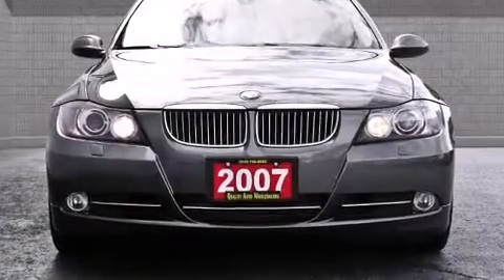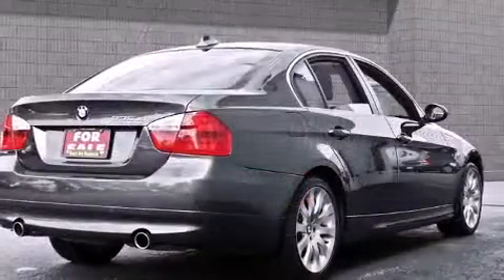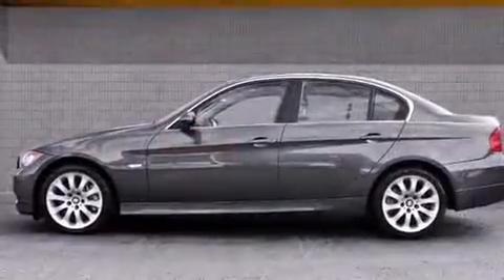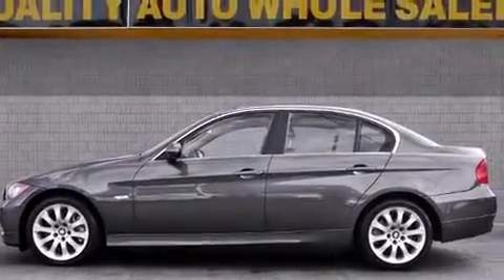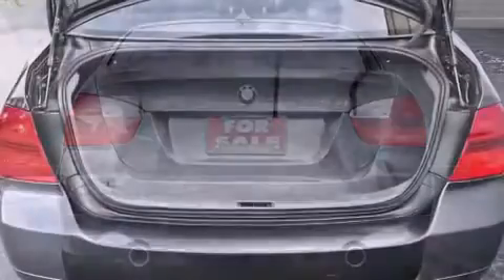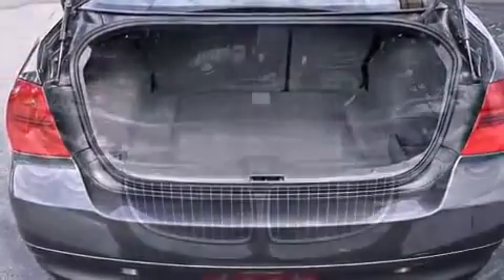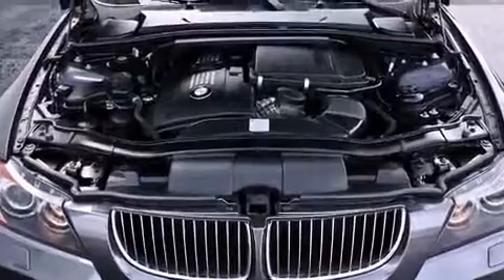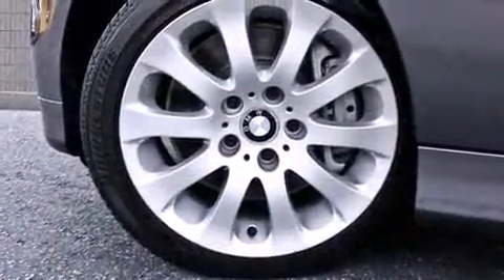2007 BMW 335xi PREMIUM PGK LEATHER ROOF 17ALLOYS Sedan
Price
    $20,800
    + Sales Taxes

Bodystyle
    4 door Sedan
Engine
    6-Cyl Twin Turbo 3.0L
Transmission
    Automatic
Ext. Colour
    Grey
Int. Colour
    Black
Kilometres
    110,000
Stock Number
    7333
VIN
    WBAVD53557A007333

Comments
$1000 Cash Back!! End Of The Year Clearance Sale!!! **Some Condition Apply** 110K!, Dark Grey on Black Leather Interior, 17Alloys, CD, Auto, Climate Control, Power & Heated Seats, Fully Loaded! Rear Shade, Taxes are not included. FREE GPS OR DUAL DVD BASED ON FULL ASKING PRICE ..INSTALLATION FEE EXTRA 10 year or 200000Km premium warranty available, financing starts from 4.95%

Options

    AM/FM Stereo
    Air Conditioning
    All Equipped
    Alloy Wheels
    Anti-Lock Brakes
    CD Player
    Cruise Control
    Driver Side Airbag
    Dual Airbag
    Heated Seats
    Keyless Entry
    Leather Interior
    Passenger Airbag
    Power Locks
    Power Mirrors
    Power Seat
    Power Steering
    Power Sunroof
    Power Windows
    Premium Audio
    Side Impact Airbag
    Stability Control
    Telescoping Steering Wheel
    Tilt Wheel
    Traction Control
    Anti-Lock Brakes (ABS)
    Sunroof
    Anti-Theft
    Auto Dimming Mirrors
    Auto On/Off Headlamps
    Bluetooth
    Child-Safety Locks
    Courtesy Lights
    Curb Side Mirrors
    Fog Lights
    Heated Mirrors
    Leather Wrap Wheel
    Map Lights
    Memory Seats
    Power Brakes
    Premium and/or Oversized Wheels
    Privacy Glass
    Rain Sensor Wipers
    Rear Defroster
    Reclining Seats
    Remote Trunk Release
    Security System
    Split Folding Rear Seats
    Tilt Steering
    Tinted Glass
    Tinted Windows
    Trip Computer
    Xenon Headlights

↑ to top
Features

CONVENIENCE FEATURES
    1-touch down
    Steering wheel mounted A/C controls
    Air conditioning
    Front beverage holders
    Speed control
    Illuminated entry
    Memory seat
    Residual heat recirculation
    Power windows
    1-touch up
    Power moonroof

ENTERTAINMENT FEATURES
    Diversity antenna
    Radio data system
    MP3 decoder
    AM/FM radio
    Steering wheel mounted audio controls
    CD player

    Traction control
    Brake assist
    Electronic stability
    ABS brakes
    Perimeter/approach lights
    Dual front side impact airbags
    Adjustable head restraints: driver and passenger w/tilt
    4 wheel disc brakes
    Overhead airbag
    Occupant sensing airbag
    Ignition disable

    Tachometer
    Delay-off headlights
    Trip computer

↑ to top
Tech Specs

POWERTRAIN
    Fuel economy city: 12.5L/100 km
    Horsepower: 300hp @ 5,800RPM
    Fuel economy highway: 7.9L/100 km
    Engine litres: 3.0
    Fuel tank capacity: 61.0L
    Cylinder configuration: I-6
    Engine location: front
    Recommended fuel: premium unleaded
    Torque: 300 lb.-ft. @ 1,400RPM
    Drive type: all-wheel drive
    Number of valves: 24
    Compressor: twin turbo

    Compression ratio: 10.20 to 1
    Engine horsepower: 300hp @ 5,800RPM
    Rear legroom: 879mm (34.6")
    Payload: 480kg (1,058lbs)
    Front headroom: 978mm (38.5")
    Turning radius: 5.9m (19.4')
    Passenger volume: 2,633L (93.0 cu.ft.)
    Exterior height: 1,421mm (55.9")
    Front shoulder room: 1,408mm (55.4")
    Wheelbase: 2,760mm (108.7")
    Exterior body width: 1,817mm (71.5")
    Engine bore x stroke: 84.0mm x 89.6mm (3.31" x 3.53")
    Rear headroom: 953mm (37.5")
    Front legroom: 1,054mm (41.5")
    Interior maximum cargo volume: 450 L (16 cu.ft.)
    Engine displacement: 3.0 L
    Exterior length: 4,526mm (178.2")
    Engine torque: 300 lb.-ft. @ 1,400RPM
    Rear shoulder room: 1,399mm (55.1")
    Interior cargo volume: 450 L (16 cu.ft.)